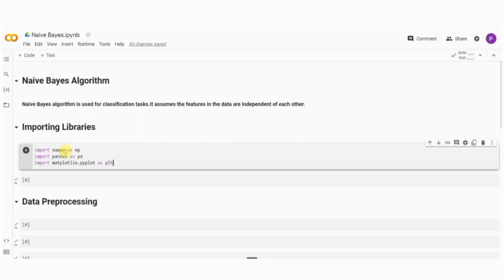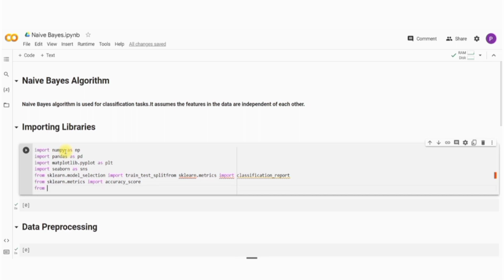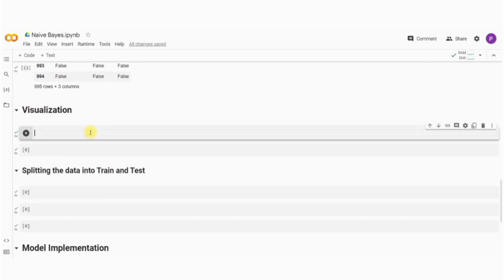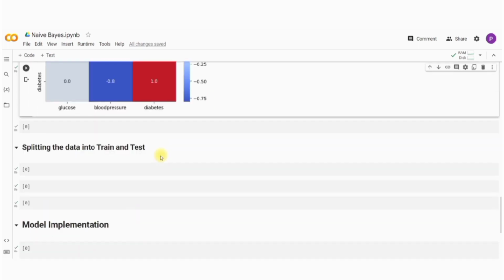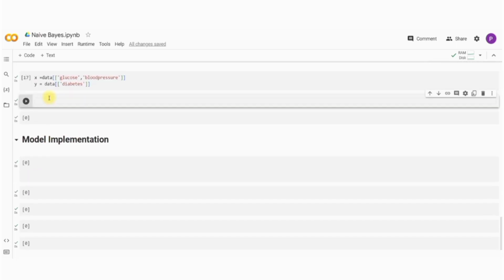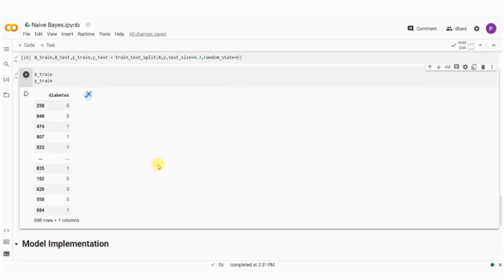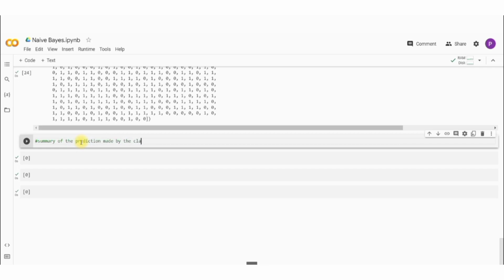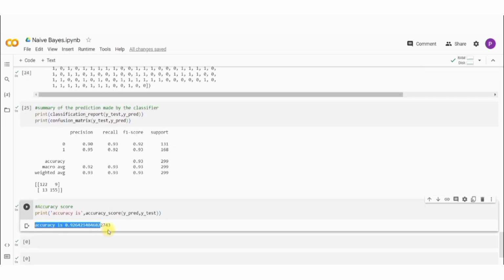#4 Naive Bayes Algorithm in Python From Scratch | Machine Learning Tutorial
Naive Bayes Algorithm in Python From Scratch Machine Learning Tutorial